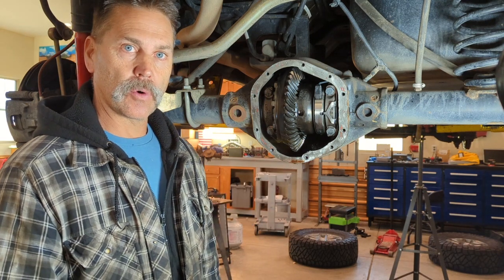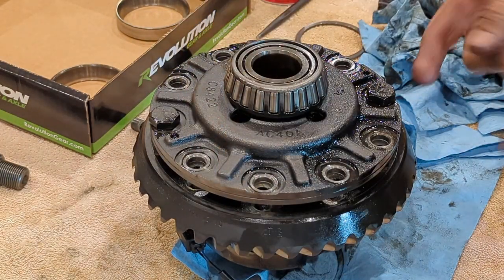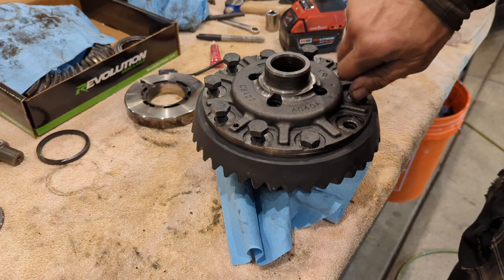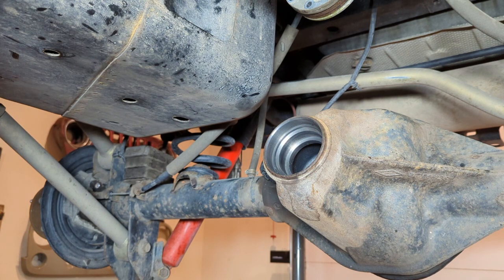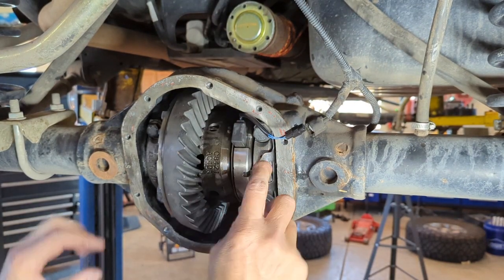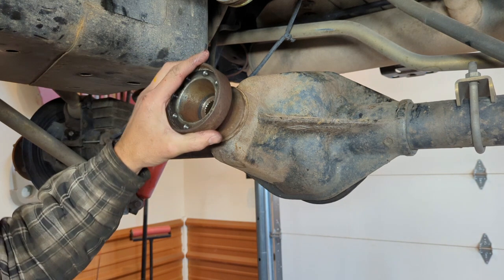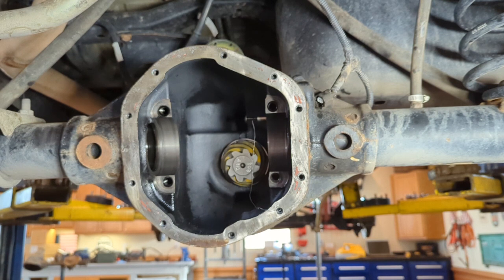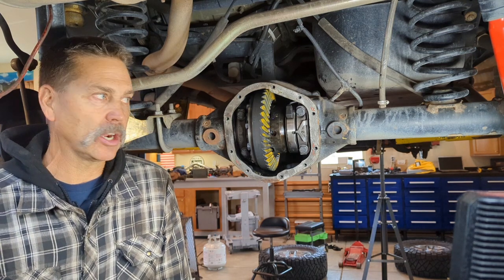How to Re-Gear a Jeep Wrangler JK Rubicon Dana 44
This video shows you how to re-gear a Jeep Wrangler JK Rubicon.

Content: The Channel provides automotive-related content, including but not limited to repair guides, maintenance tips, product reviews, and general information. The information presented on the Channel is based on the personal opinions and experiences of the Channel's creator and contributors. However, the Channel makes no representations or warranties of any kind, express or implied, about the completeness, accuracy, reliability, suitability, or availability of the information, products, or services mentioned. The content is provided for informational and entertainment purposes only and should not be considered professional advice.
Personal Responsibility: The Channel encourages responsible automotive practices. However, any actions or decisions you take based on the information provided on the Channel are solely your responsibility. The Channel cannot be held liable for any damages, injuries, or losses that may occur as a result of following or implementing any information or advice presented on the Channel. Always exercise caution, consult professionals, and adhere to safety guidelines when working on or modifying vehicles.
Third-Party Content and Links: The Channel may include links to third-party websites, products, or services. These links are provided for convenience and informational purposes only. The Channel does not endorse or have control over the content, products, or services offered by third parties. Accessing or using third-party content is at your own risk, and the Channel shall not be responsible for any damages, losses, or issues arising from such content.
Intellectual Property: All intellectual property rights, including copyrights, trademarks, and any other proprietary rights, in and to the Channel's content (including videos, images, graphics, logos, and text) are owned by or licensed to the Channel. You may not reproduce, distribute, modify, display, perform, or otherwise use any content from the Channel without obtaining prior written consent from the Channel.
It is your responsibility to review this disclaimer periodically for any changes. Your continued use of the Channel after modifications to this disclaimer will constitute your acknowledgment and acceptance of the modified terms.
Governing Law: This disclaimer shall be governed by and construed in accordance with the laws of the jurisdiction in which the Channel operates. Any disputes arising out of or in connection with this disclaimer shall be subject to the exclusive jurisdiction of the courts in that jurisdiction.